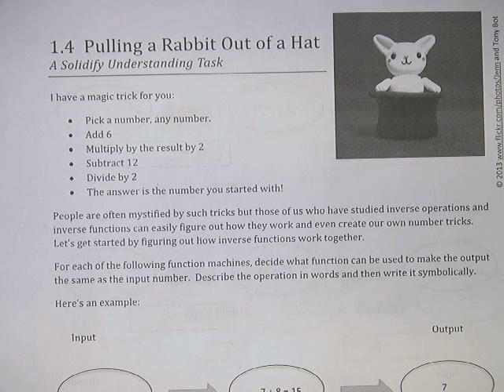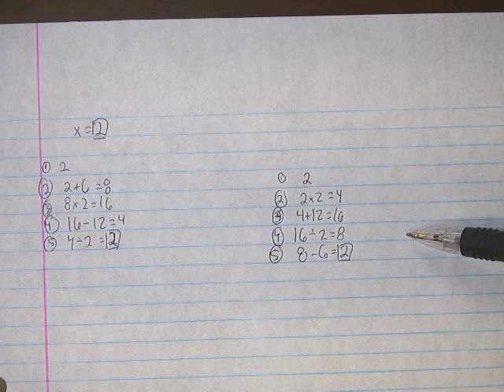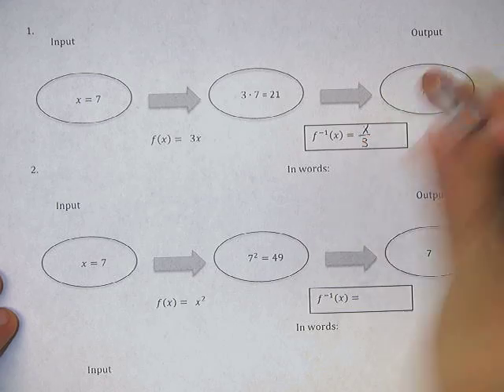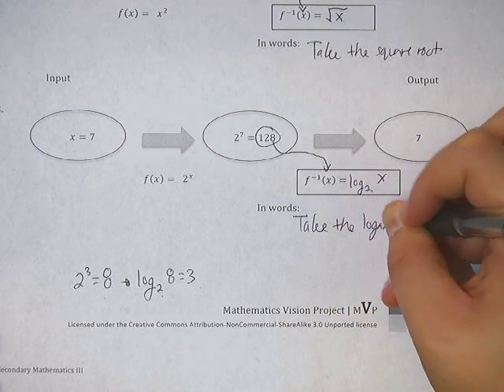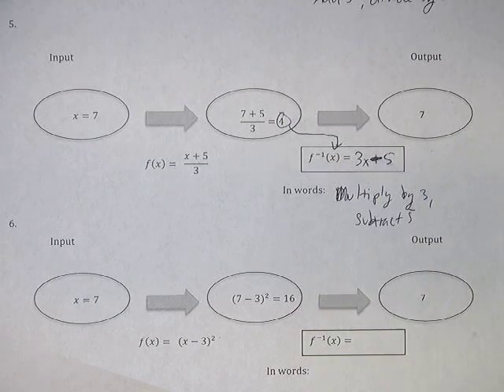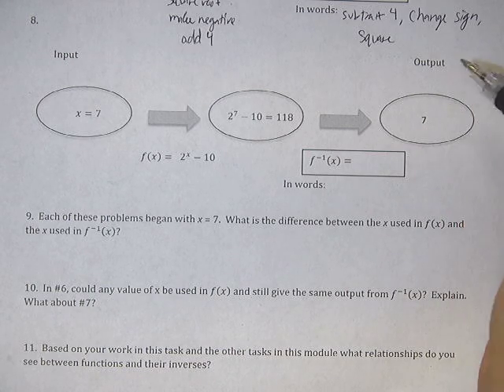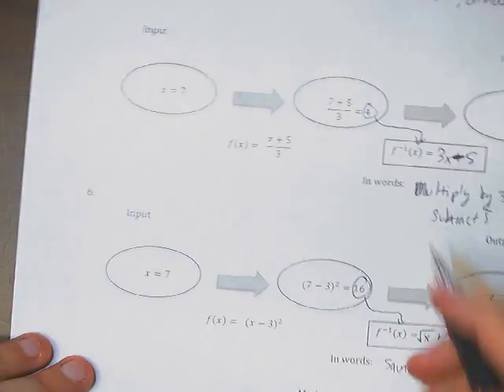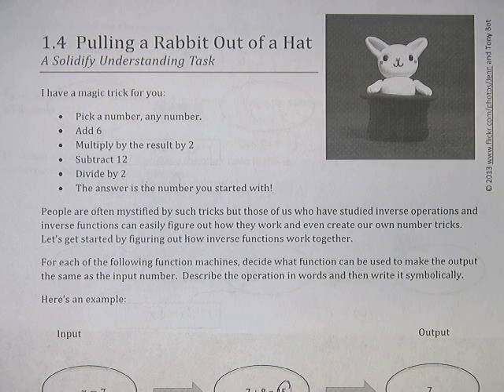1.4 Task: Pulling a Rabbit Out of a Hat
DeVore tackles task 1.4 of the MVP Math III textbook. On to Module 2!